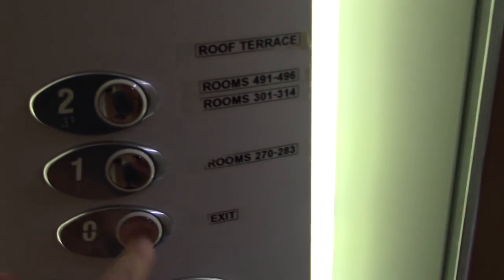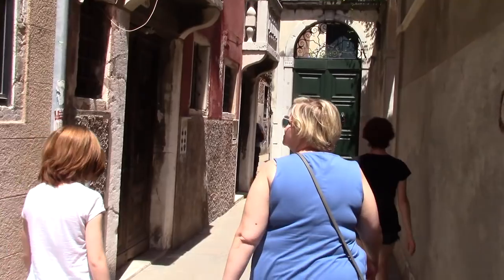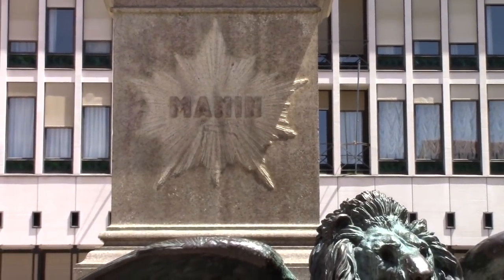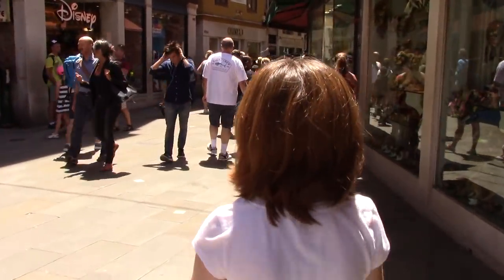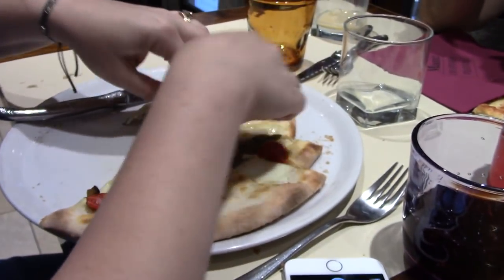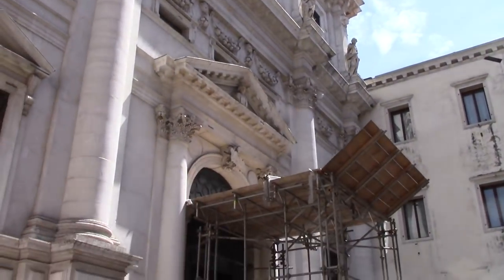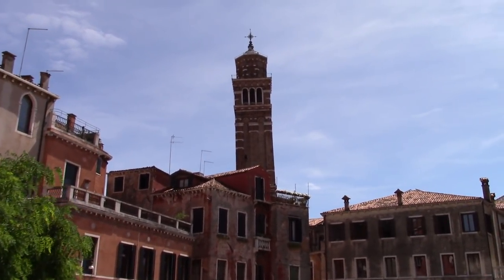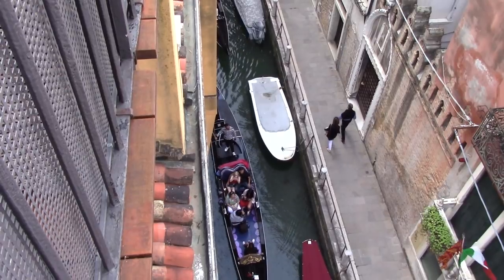Getting Lost in Venice: Day 2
We "get lost" in Venice!  What a great way to see the city!  Just start walking and see what you find.  Lots of great surprises and food to be found!